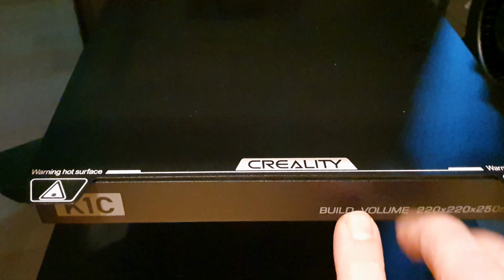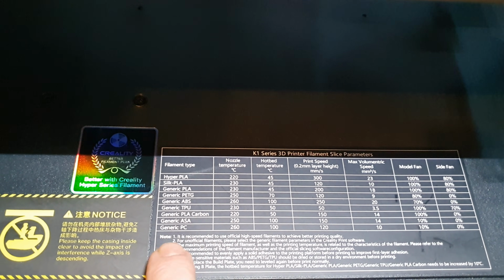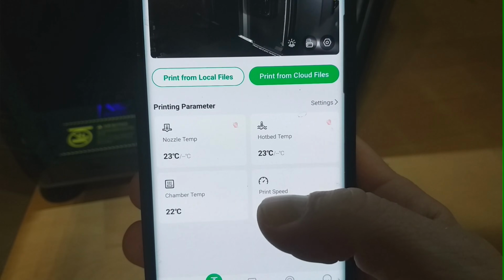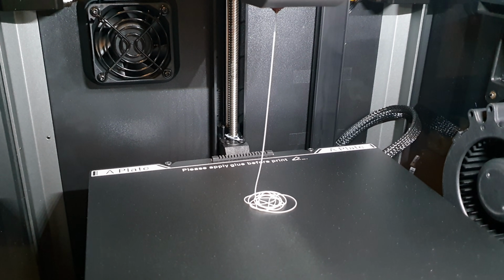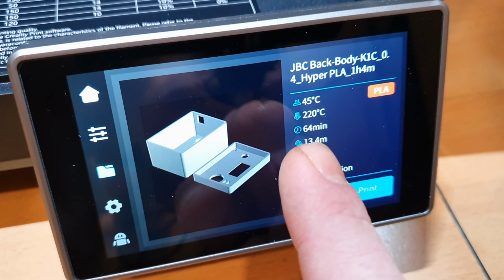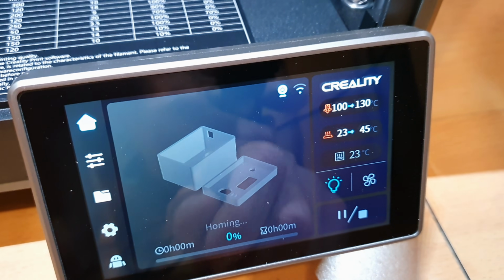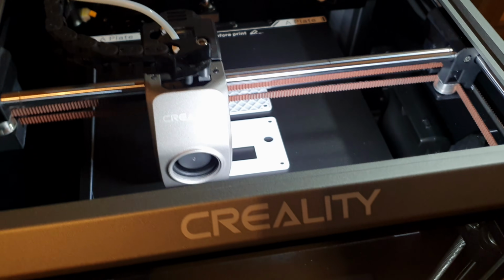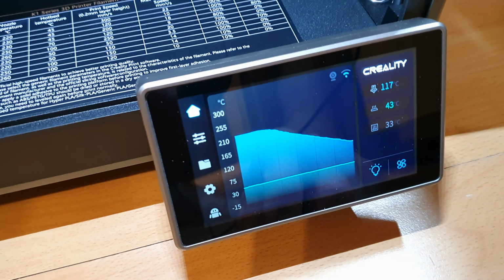Creality K1C Unboxing – Next-Level 3D Printing at Breakneck Speed!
🎯 Creality K1C Unboxing & First Impressions – Is This the Best CoreXY 3D Printer of 2024?

🔥 In this video, I unbox and test the Creality K1C – the latest high-speed CoreXY 3D printer that promises faster prints and top-tier precision. Is this the Ender 3 killer? Watch to find out how it performs right out of the box!

NNNKKC1 399.00eur
9DGFUYKO5X 529.00eur

Thank you once again for all your support this year, I wish you happy holidays and a happy new year!
Creality K1C 3D Printer Up to 600mm/s Fast Speed, Reliable Carbon Fiber Printing, Anti-Vibration Design, Auto Calibration for Leveling, Pre-Assembled & Smart OS 3D High Speed Printer

Extruder for CF Printing: The all-metal extruder kit ensures a clog-free extrusion for up to 1000 hours. The unified nozzle and heatbreak block heat creep and allow for easy swapping. Meanwhile, the hardened steel nozzle confidently handles carbon fiber-filled filaments like PLA-CF and PETG-CF, known for their strength and dimensional stability.

Stable at High Speed: K1C can print at speeds up to 600mm/s without vibrations. The sturdy metal frame integrates die-cast parts with fewer seams and joints. The dynamically balanced printhead fans rotate smoothly when cooling the hotend and 3D prints. The G-sensor in the printhead cancels resonance with input shaping, eliminating ringing and ghosting.

AI-assisted User Experience:
K1C comes pre-assembled for easy plug and play. The auto-calibration feature ensures level printing with a single tap. The included AI camera monitors the printing process, actively alerting you to any errors. It's also perfect for monitoring and creating time-lapse videos. Plus, when a print fails in a batch, you can exclude it effortlessly.

Silent Mode & Air Purifier:
Enjoy a quiet environment by switching to the silent mode, with noise levels lower than 45dB, akin to turning pages in a book. The built-in active carbon filter purifies compounds and particles emitted from molten filaments, allowing users to work and live day and night in the same space with peace of mind.

Creality OS & Superb Software:
The Creality OS enables advanced functions like linear advance and it is open-source so that anyone can customize it. The Creality Print slicer features smart cooling, optimal retraction, slim tree supports, etc. It also allows users to manage a print farm efficiently and data securely. With Creality Cloud, you can get a vast number of free 3D models and enjoy cloud printing.